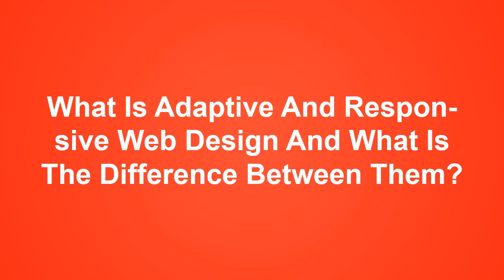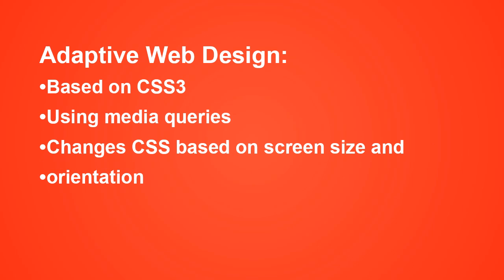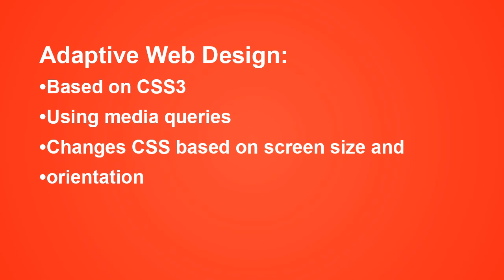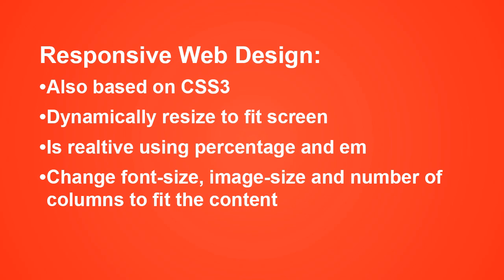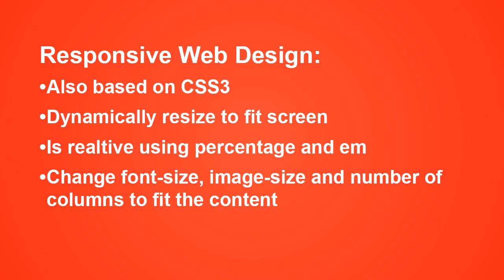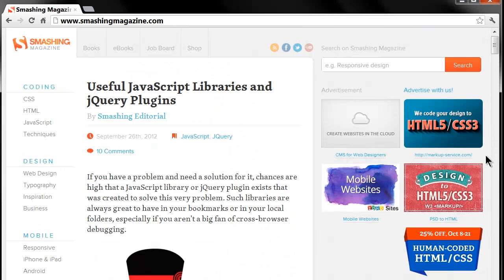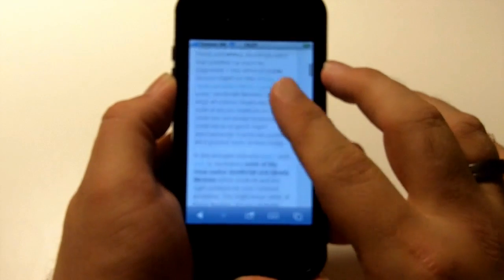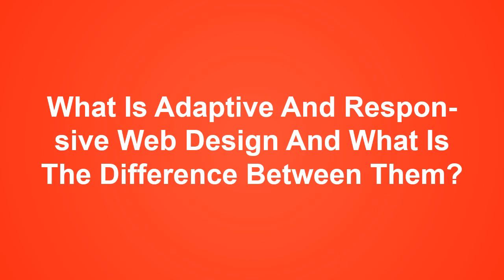What Is Adaptive And Responsive Web Design And What's The Difference Between Them?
You might be wondering what magic makes the same web site present itself in different ways depending on whether you are on your desktop, tablet or smartphone. This magic is achieved by using adaptive or responsive web design. It's important to ensure the same great brand expereience across all platforms, so watch this video if you want to know more.